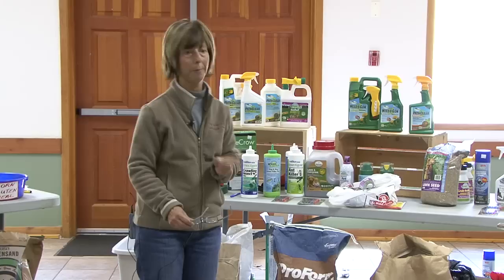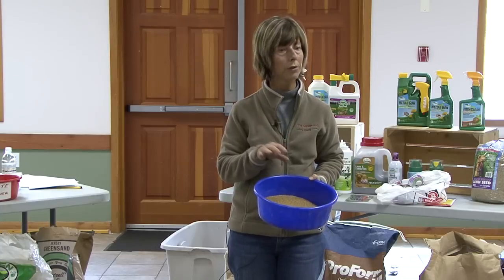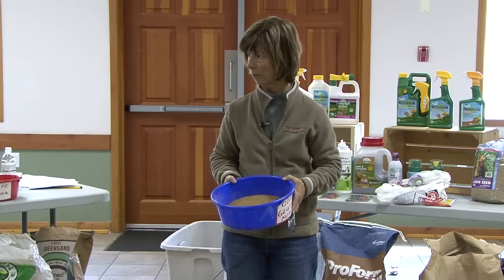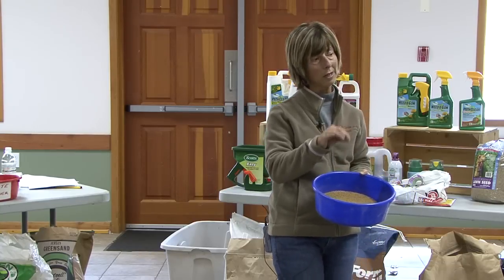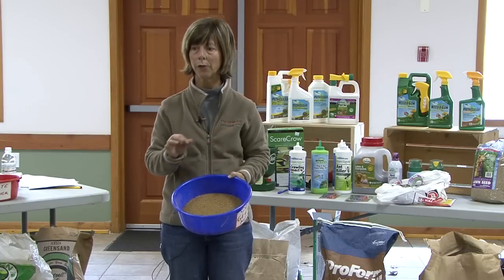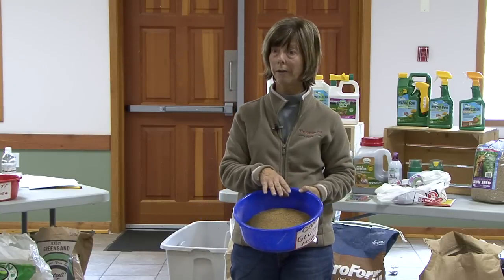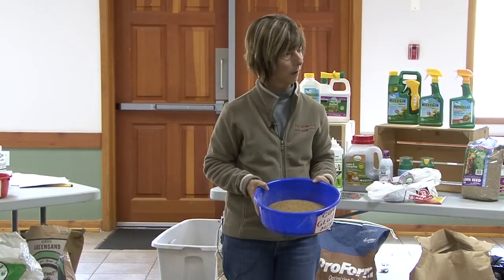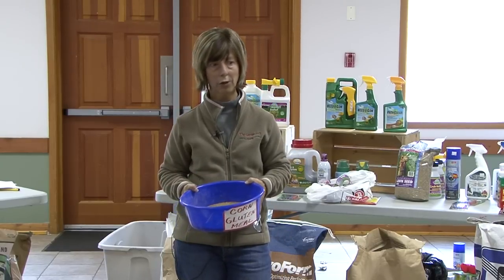Pesticide Free: Battling Dandelions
Learn about how to use corn gluten meal to battle dandelions. Corn gluten meal can be purchased at most garden center. For specific information about alternatives to pesticides, please contact CropHealth or a local nurseries/garden centre (such as Buckerfields, Art Knapp).

Video filmed during a City of Kelowna Pesticide Free workshop for residents in April 2011.